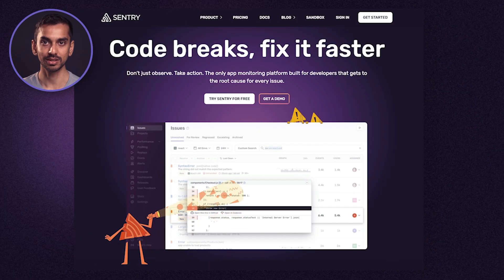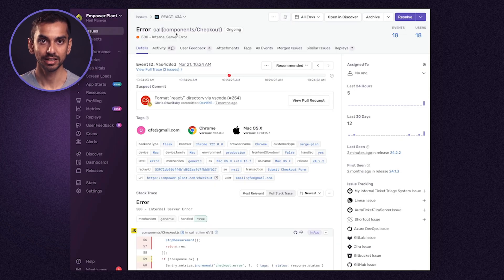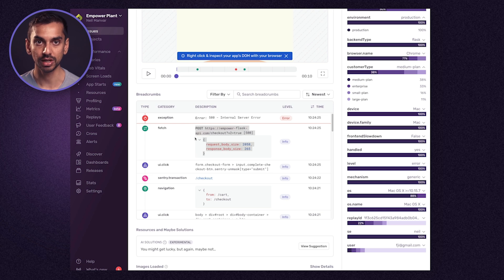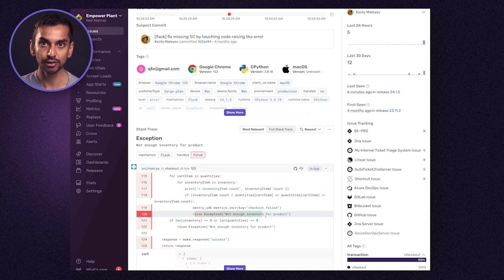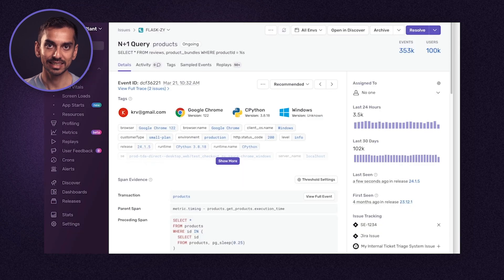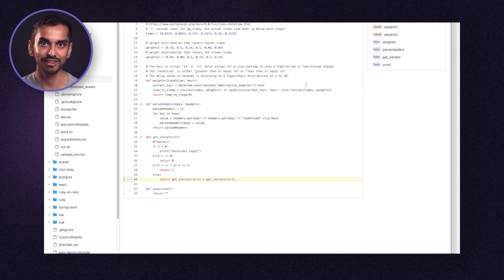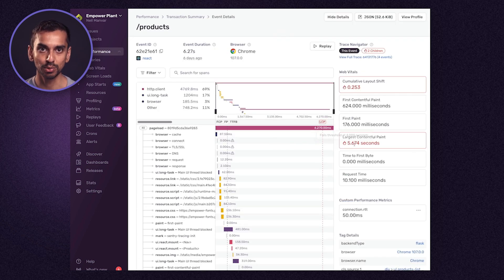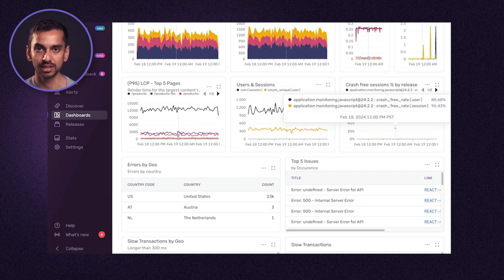Speed up resolving app issues using Sentry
Debugging doesn’t have to be a pain. Sentry gives you actionable insights to track errors, optimize performance, and boost your team’s productivity.